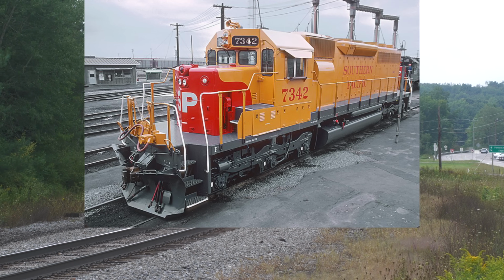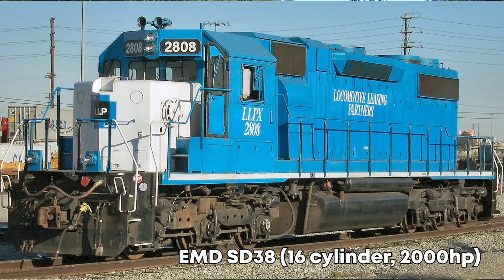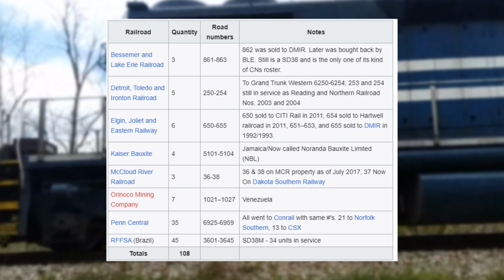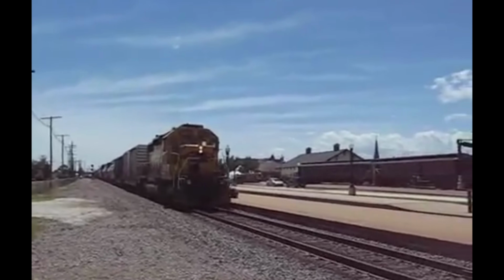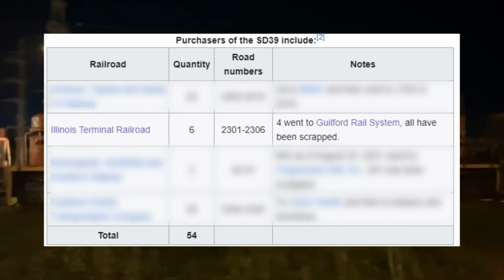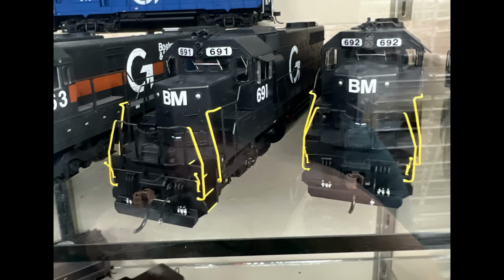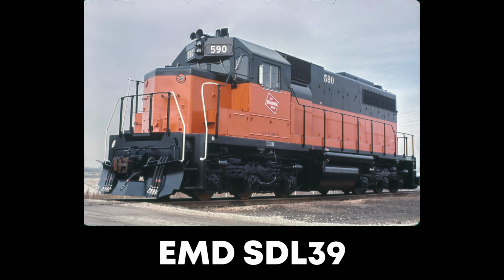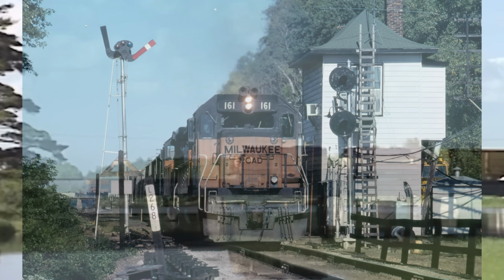EMD's Most Useless Locomotive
Thanks everyone for subbing and watching! It's greatly appreiated!
I've been making this video for a few days, and tried sprinkling humor into an otherwise dry topic.

Credits for Videos (All YouTube Names)
NHRRMan
roundhouser
BNSF WATCHER
Les Pitcher
jackmp294.5
NostalgiaRAIL videos
ccrx 6700 That's Railroadin!
2GUNBOY
Rich's Roads and Rails
fmnut
truebras
Tropical Railroad Productions TV network System
CameraRailCL
TrenesdeBoliviaHD